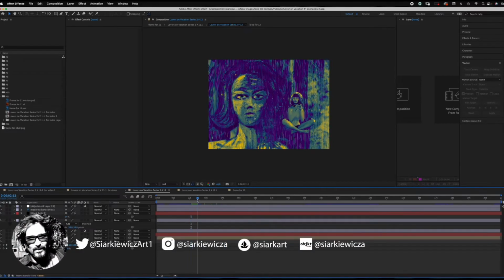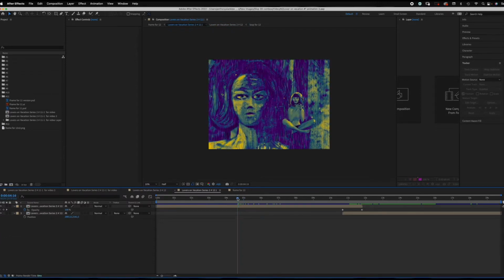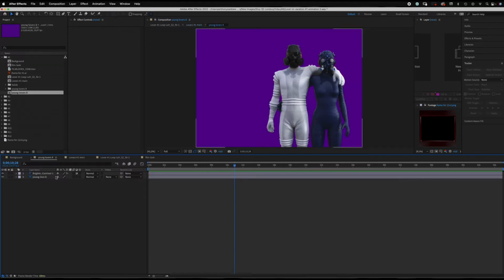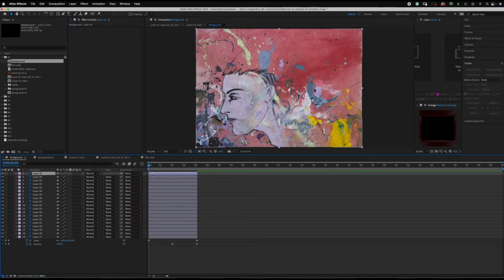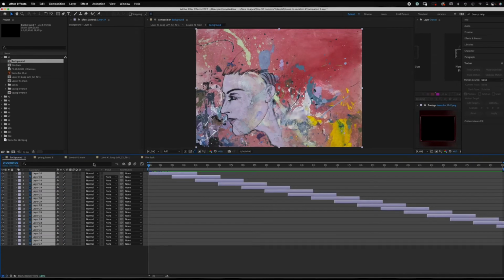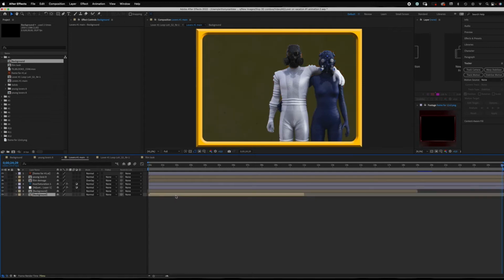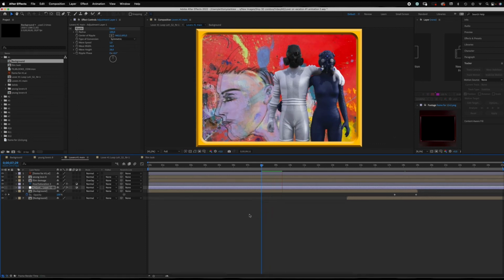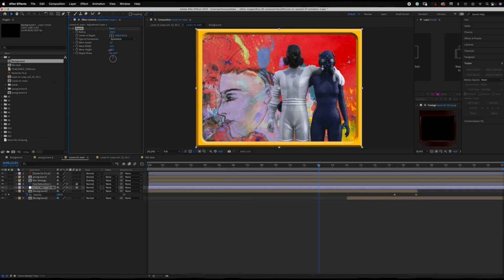ART series Part 2: Background Loop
In this video, I talk about how I animate and loop the background. Also, briefly discuss the logic behind the window frame for the series.